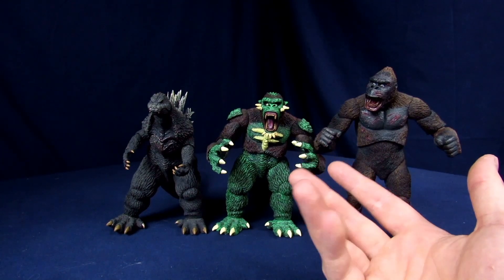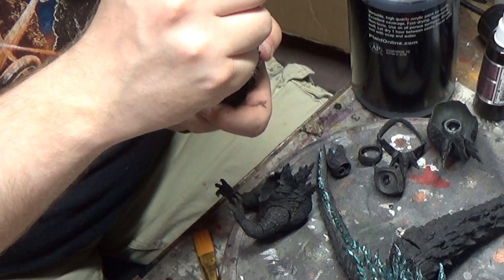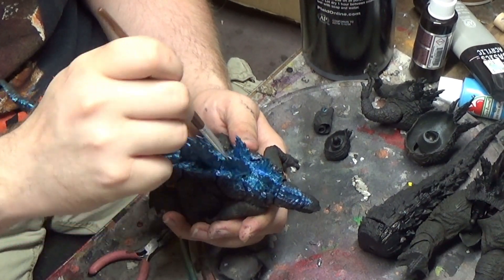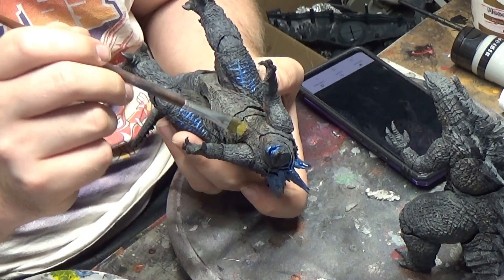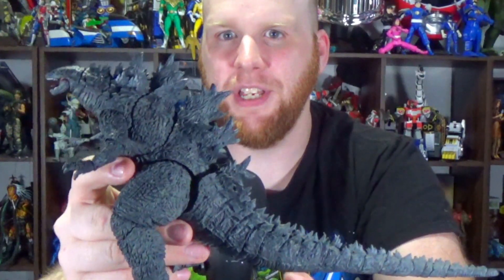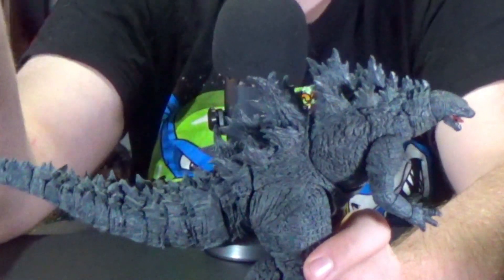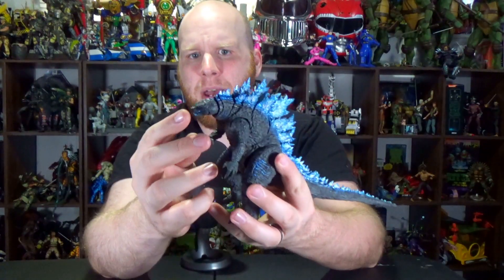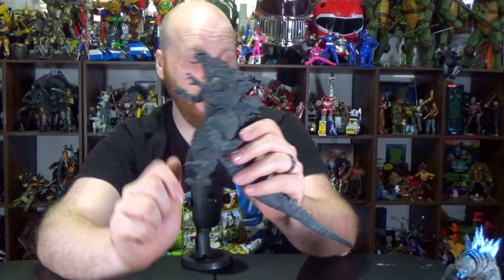2 Custom SH MonsterArts Godzilla VS Kong Godzilla Converted To 2019 Poster And Regular -Sorta How To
Get some SH MonsterArts figures for yourself!!!

In this video, Steve goes over how he painted these two SH MonsterArts Godzilla 2021 into 2019 versions. Enjoy!

Etsy Shop